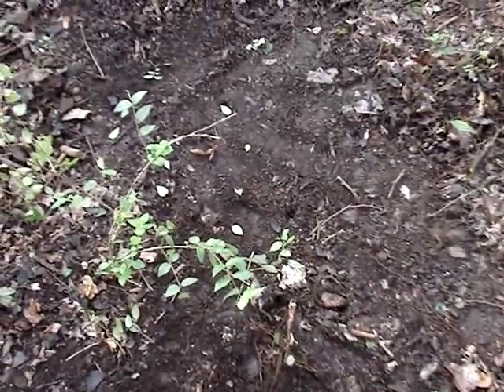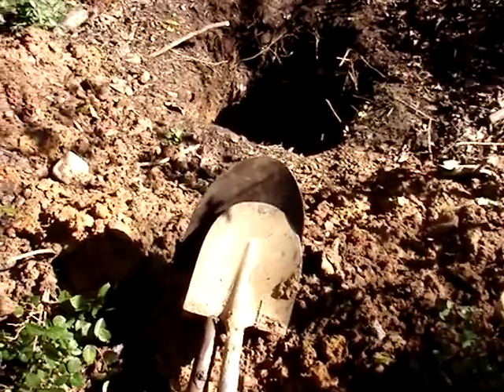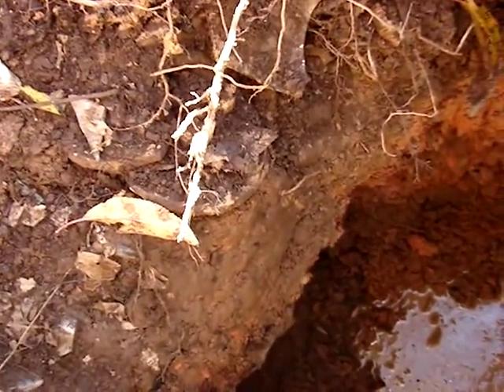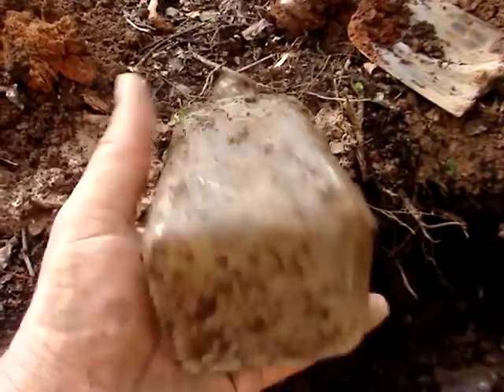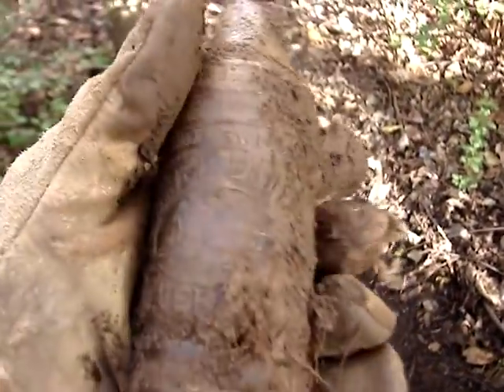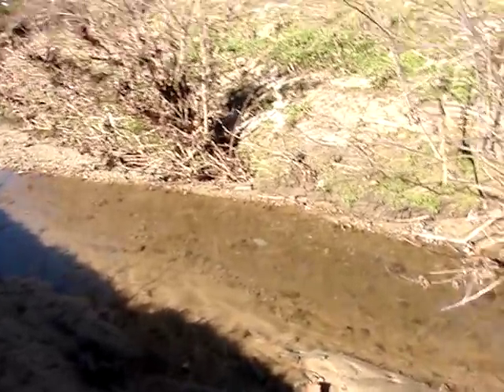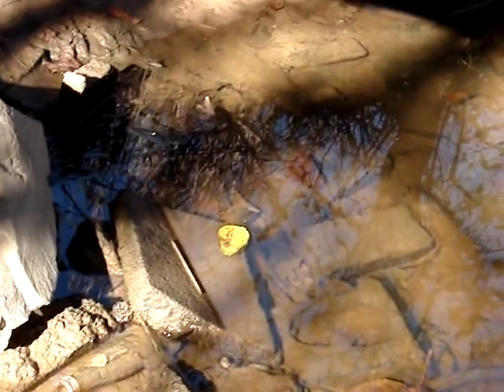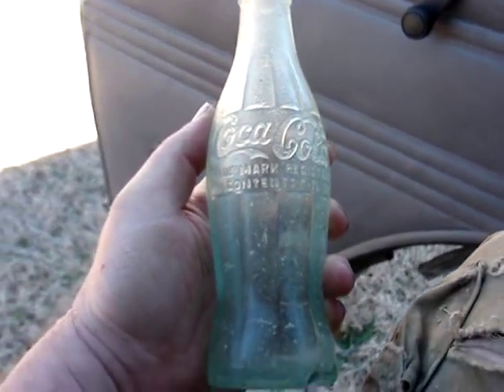Bottle Digging in Spencer NC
A bad day of digging.